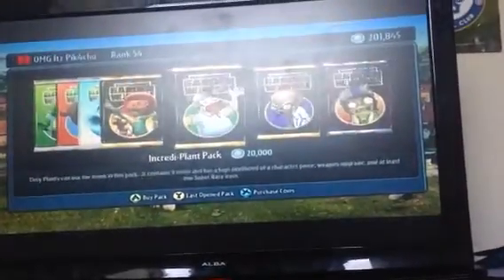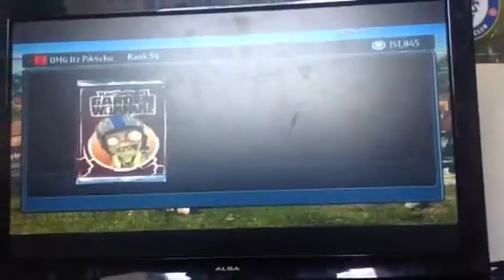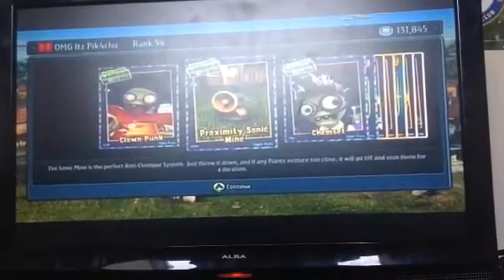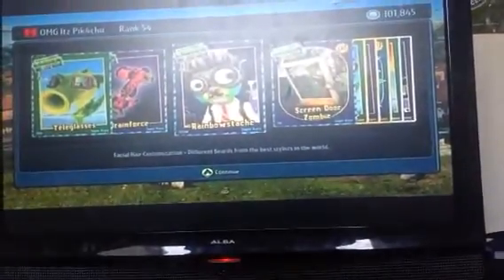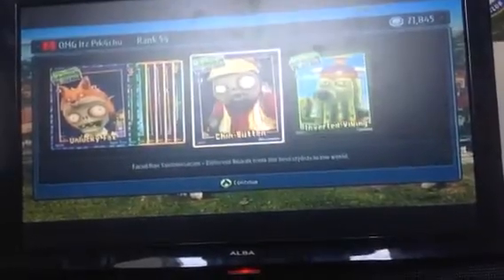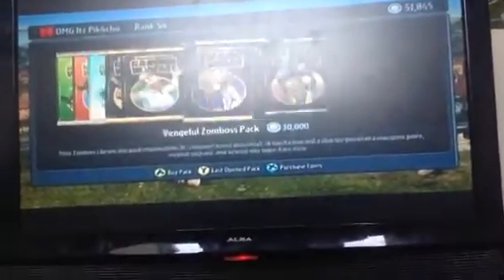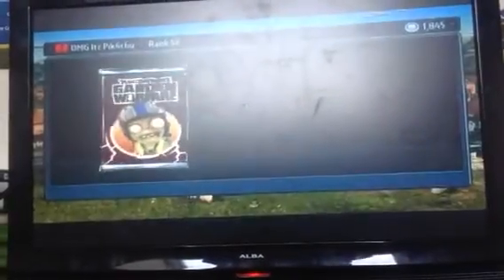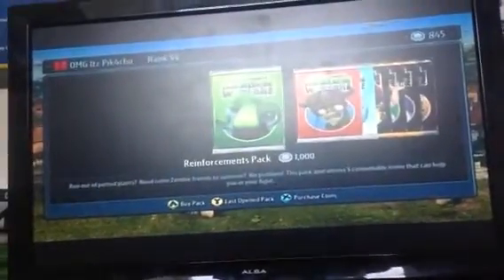200k pack opening on pvz garden warfare